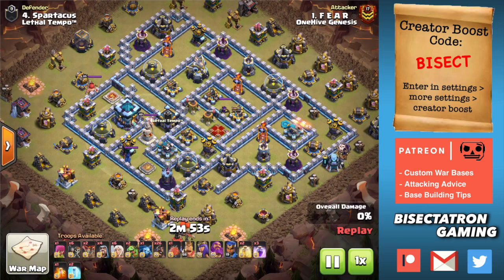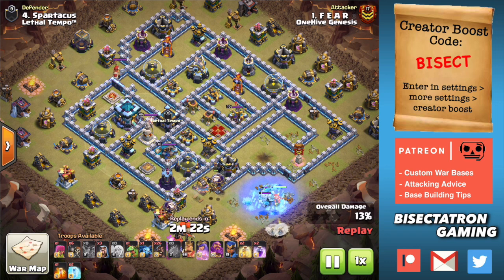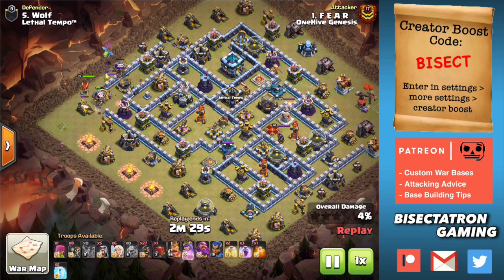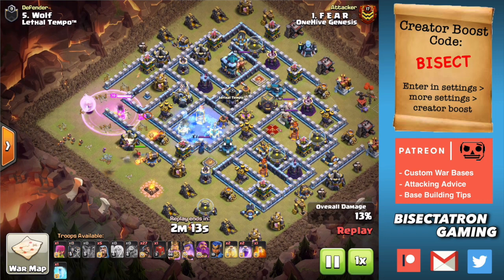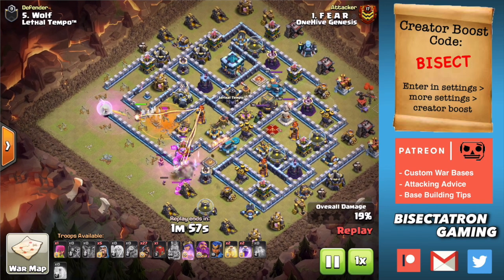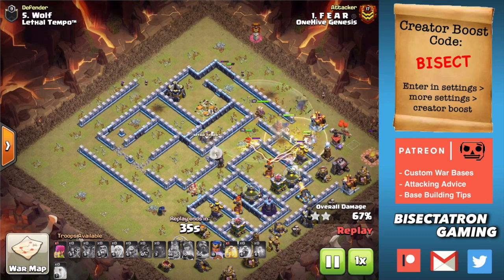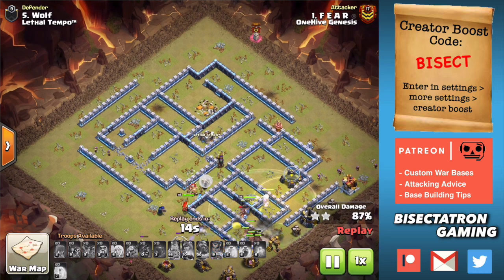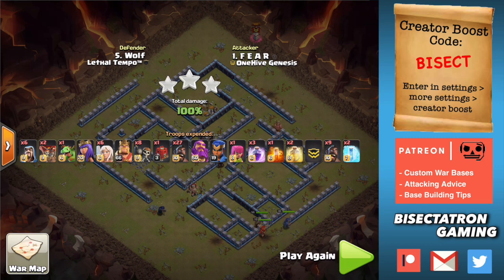6 Healer Queen Charge Hogrider Attack Strategy!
Huge queen charges with mass hogriders on the back end!

Clash on!